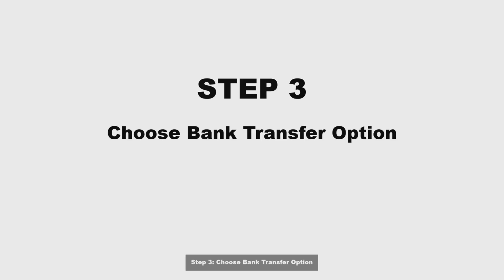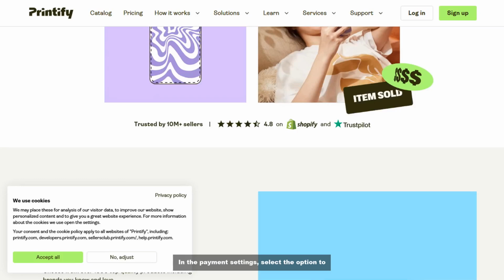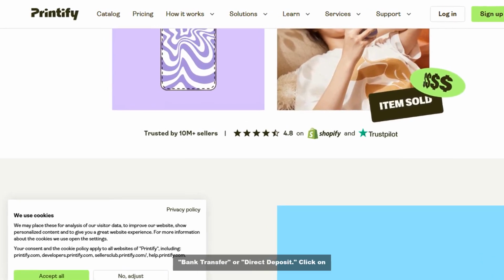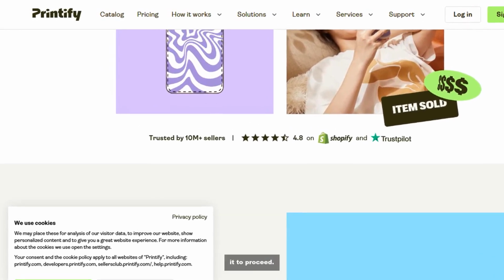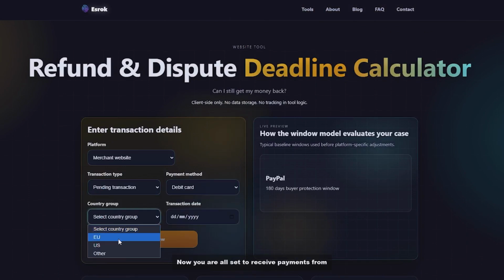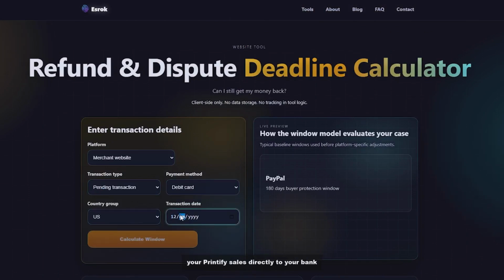How To Link Your Bank To Printify 2026 (FULL TUTORIAL)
In this video, we provide a comprehensive guide on how to link your bank to Printify in 2026. Whether you're a beginner or looking to streamline your print-on-demand business, this FULL TUTORIAL covers everything you need to know.